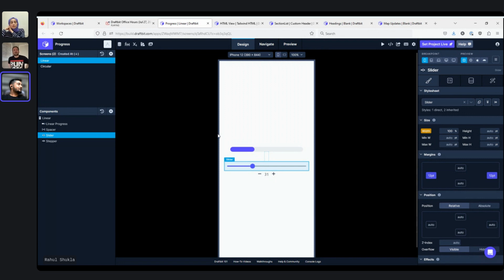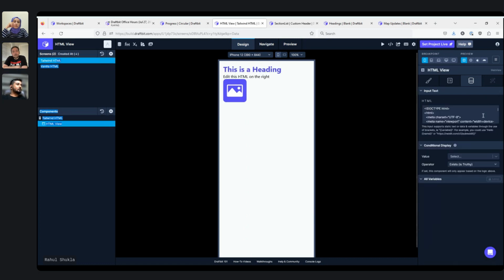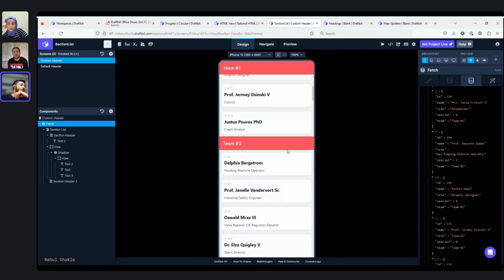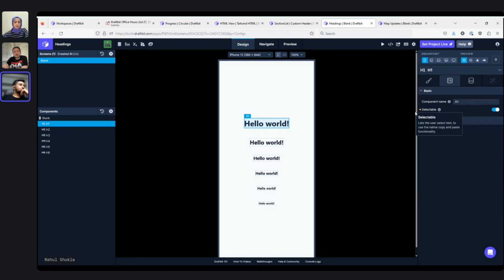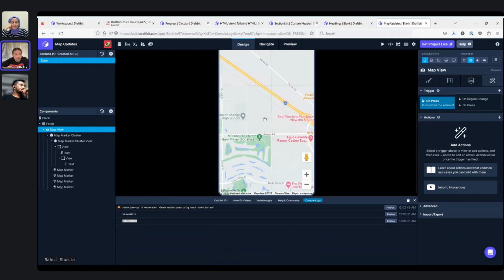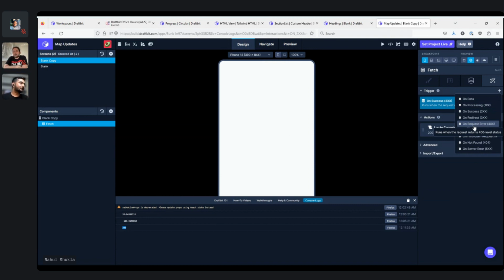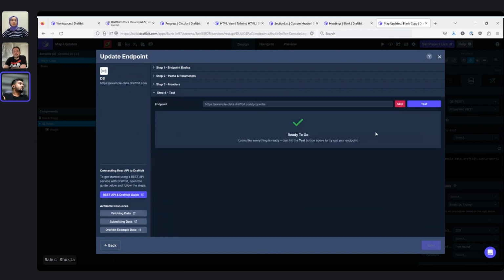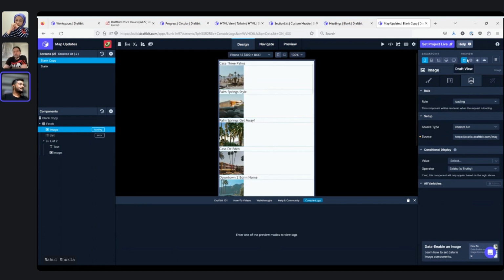Draftbit Office Hours - July 27, 2023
Join Rumeysa, Rahul, and Dave as they talk about new features and what's coming to Draftbit.